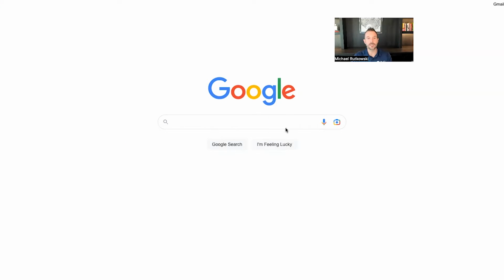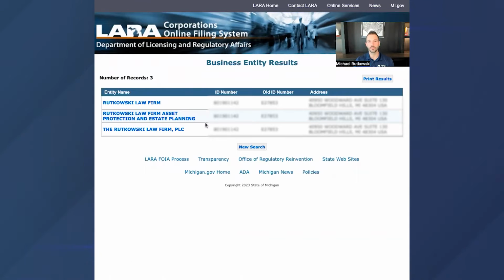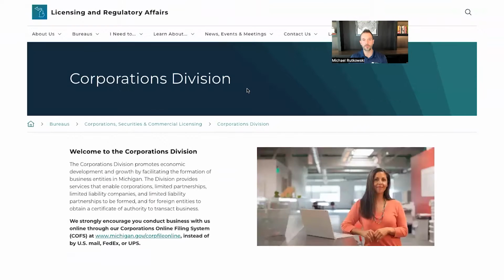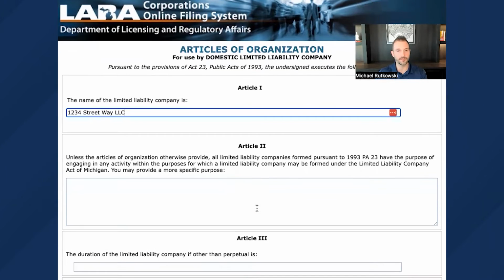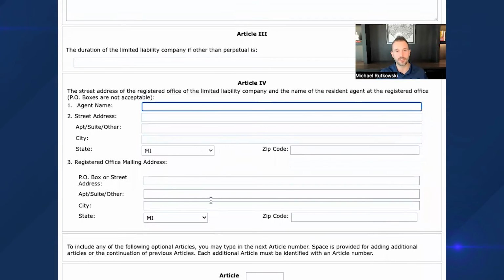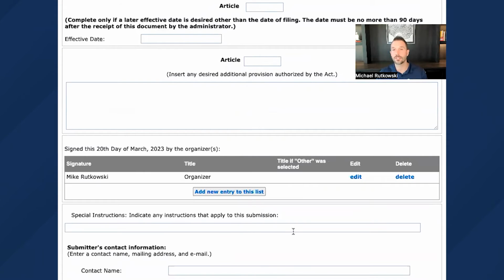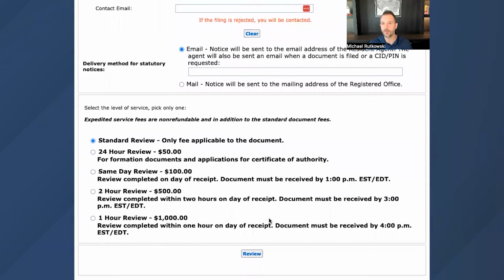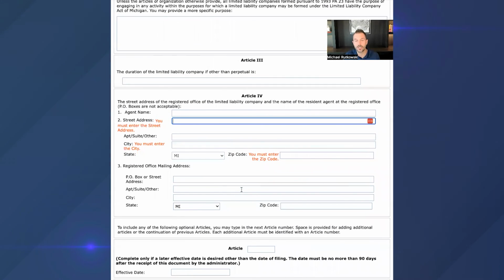How To Create An LLC In Michigan: A Step-By-Step Guide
Are you wondering how to create an LLC in Michigan? Look no further! In this tutorial, we'll guide you step-by-step through the process of setting up your own LLC in Michigan.

Michael Rutkowski of Rutkowski Law Firm will show you everything you need to know about creating an LLC in Michigan, including the legal requirements, the benefits of choosing an LLC, and the step-by-step process to get your business up and running.

Looking to get help?

KEY MOMENTS
0:00 Introduction to Michigan LLC Made Easy: A Step-by-Step Guide in Less than 5 Minutes!
0:32 Checking Business Entities
1:13 Creating An LLC

Item ID: UFT7GT4
Author Username: LoopsLab
Licensee: Hex Studio Creative Team
Registered Project Name: Michigan LLC Made Easy: A Step-by-Step Guide in Less than 5 Minutes!
License Date: March 13th, 2023

Item Title: Explainer Video
Item ID: SBJ58N8
Author Username: danyvin
License Date: March 26th, 2023

Item Title: The Solution
Item ID: UFT7GT4
Author Username: LoopsLab